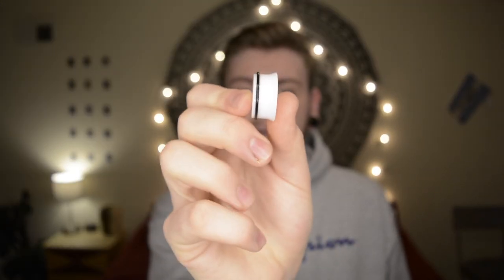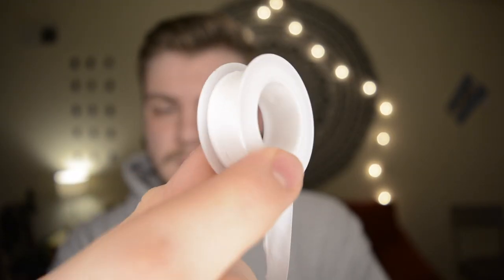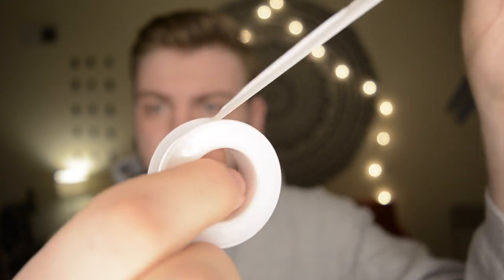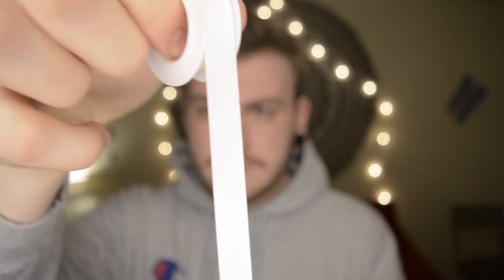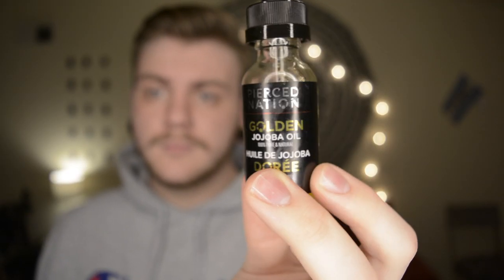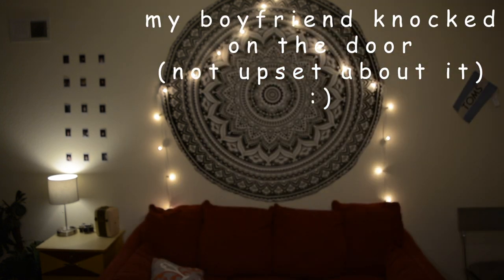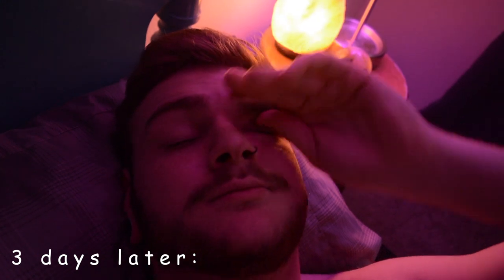Stretching My Ears to 1" || Taping Method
Hey Guys!

I really hope you enjoyed this video, and maybe even learned from it. I worked really hard on it and tried to make it entertaining for y’all. :)